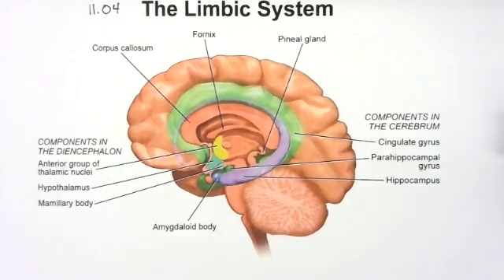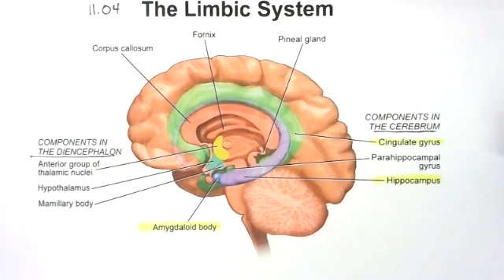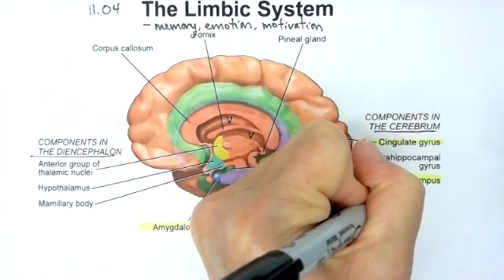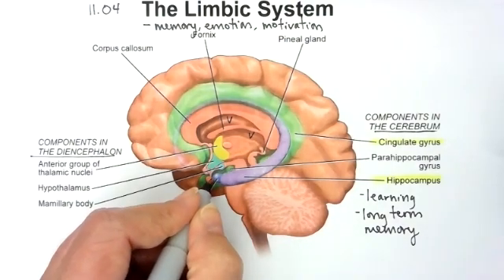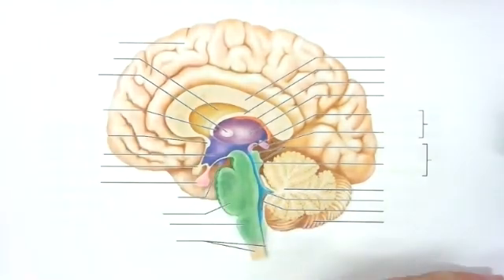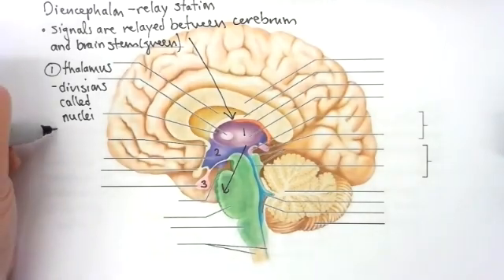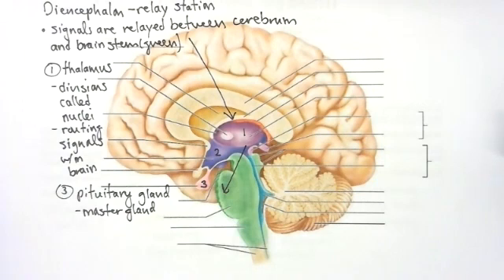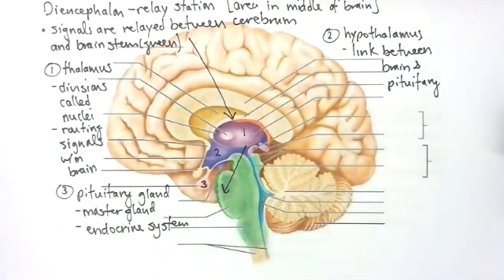AP 11.04 The Limbic System and Diencephalon